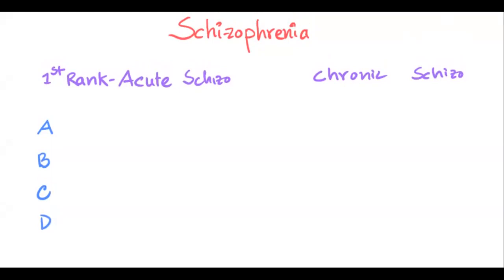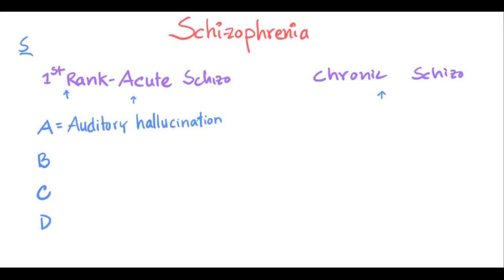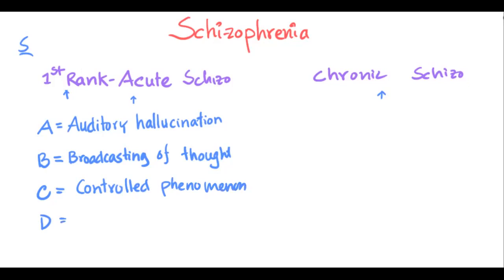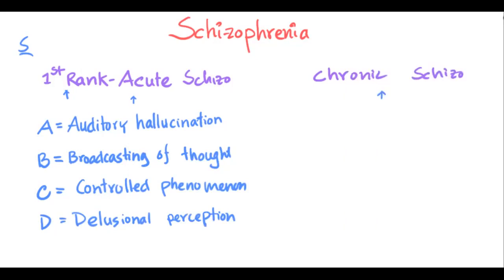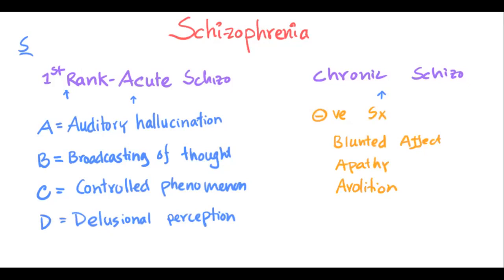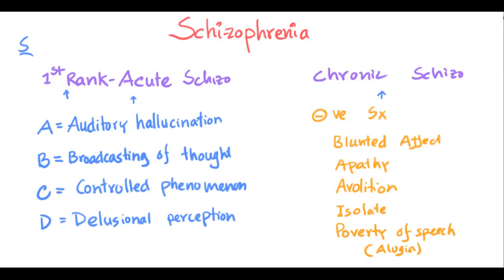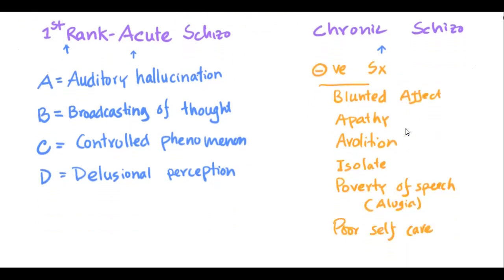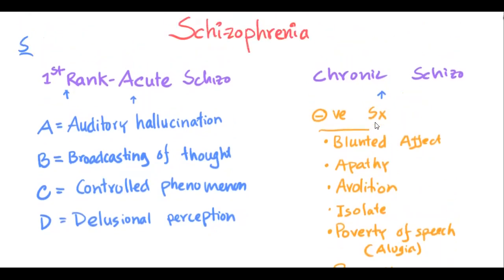Schizophrenia (First rank symptoms of acute schizophrenia + Features of chronic schizophrenia)